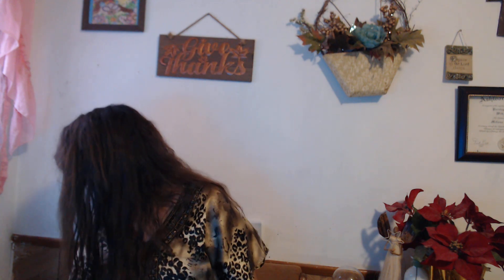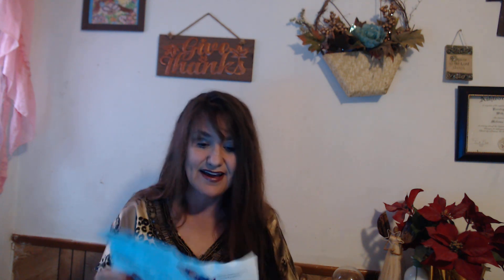WOW!! AWESOME FRIEND GIFT PACKAGE!! GREAT STUFF!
Thank you Susan so so so much for the sweet and thoughtful stash package!! LOVE LOVE! PLEASE ALL go visit Hillybilly chicken ranch channel! She does cooking videos, canning, gardening, animals, vlogs, livestreams to meet others weekly! She also does devotionals, friend mail, thrift haul videos and more! Super sweet gal!

extra entry for every clue word you comment which are held for approval until day of giveaway and extra entry for comment on a video with clue words but no clue word in that comment so it can be approved before the day of giveaway.